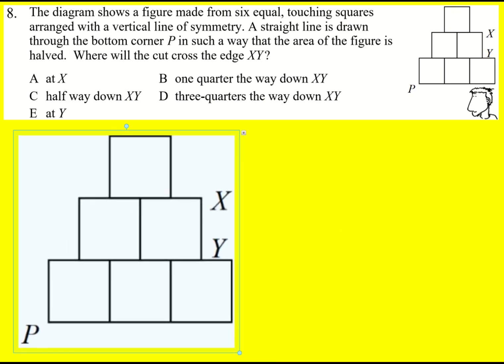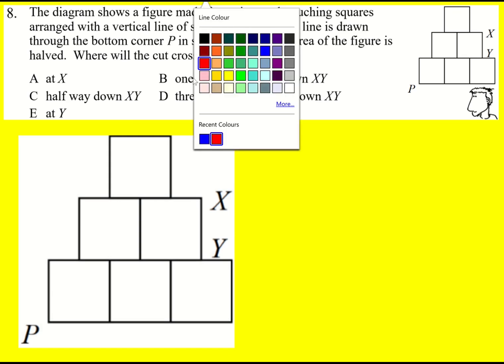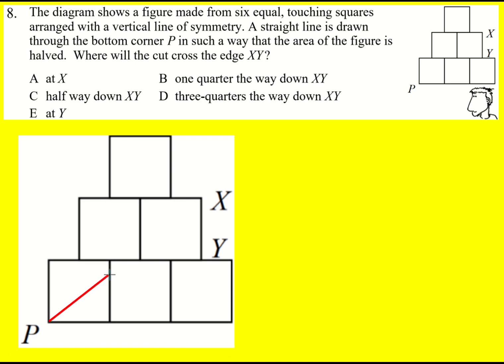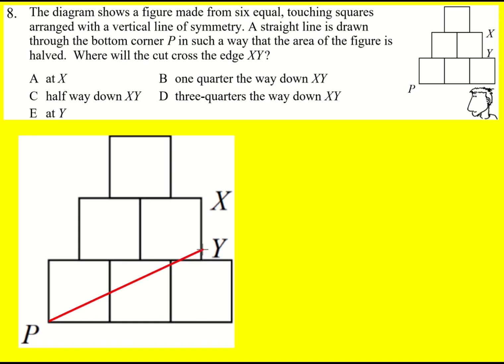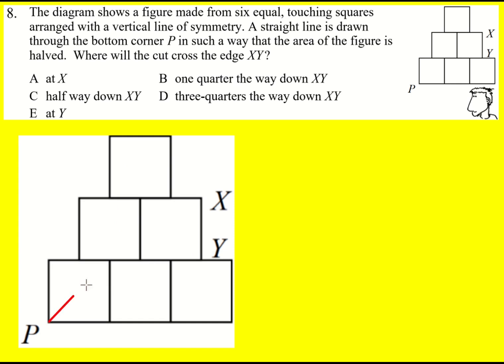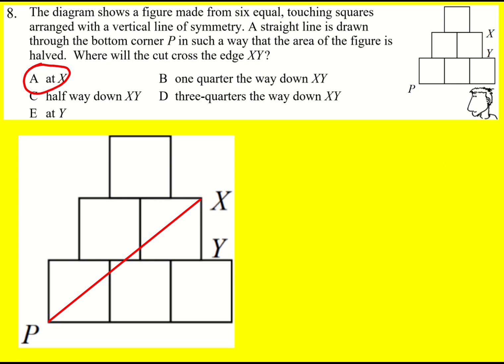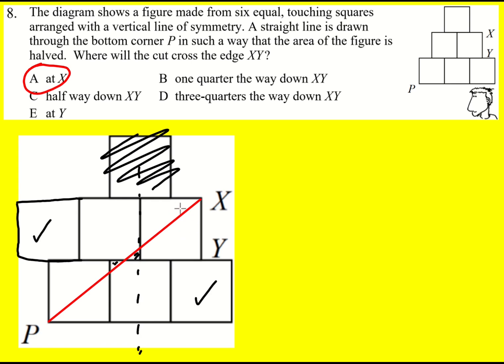IMC 2009 q8 (UKMT Intermediate Maths Challenge)